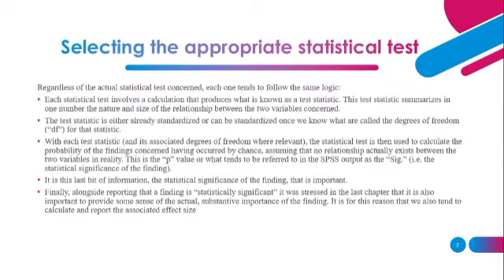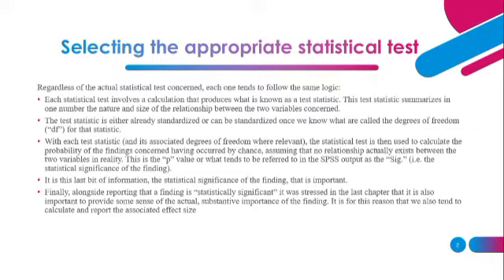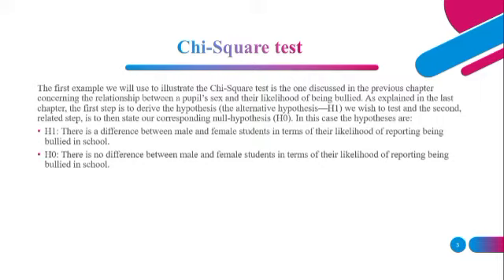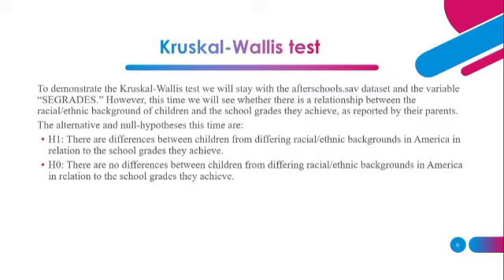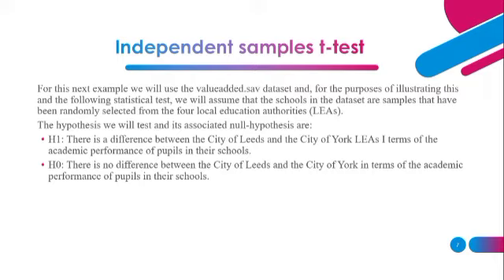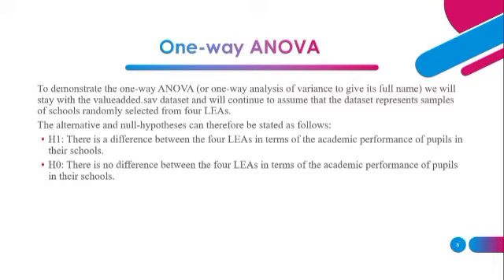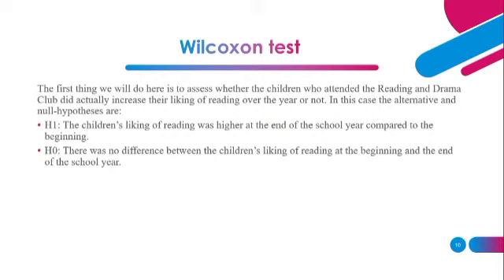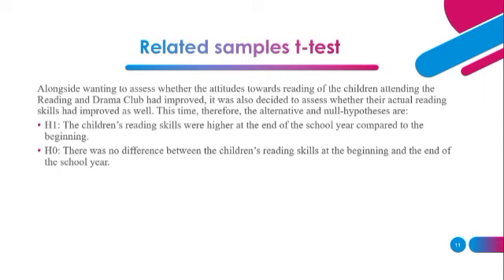Conducting Statistical Test and Calculating Effect Size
M Akbar Rafli Group 6 Book 1; Data Analysis/PBI/6A